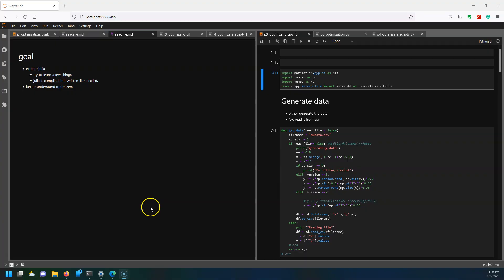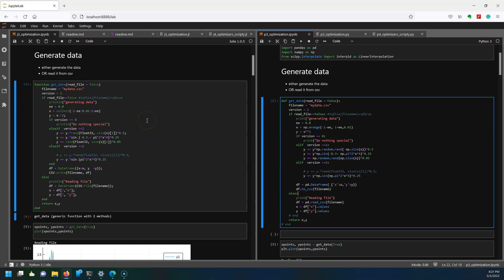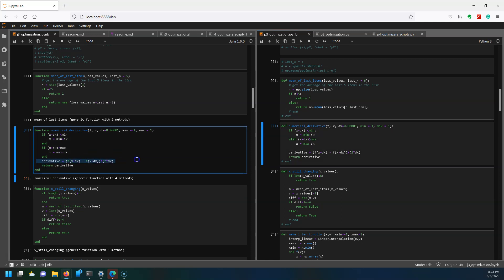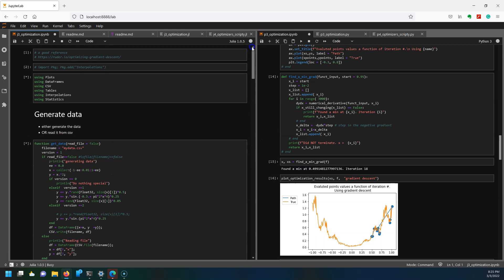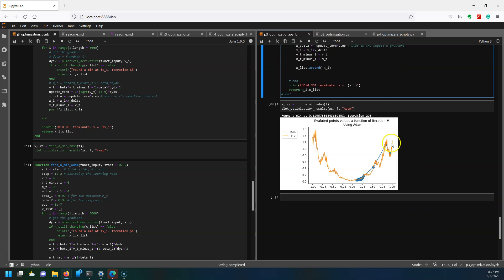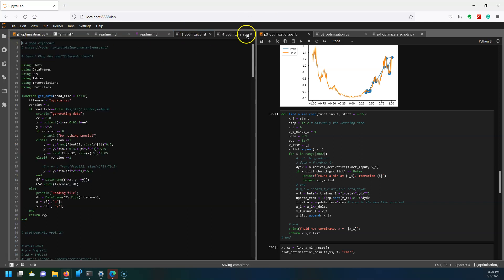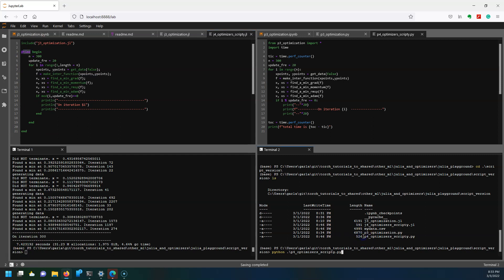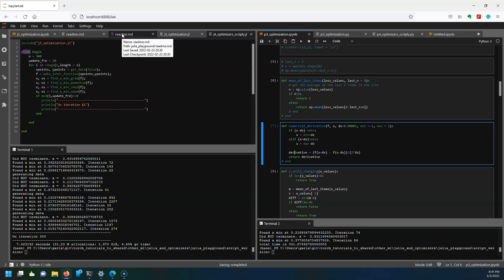Speed race: Julia vs. python. Who will win??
Demonstration of optimizers coded in both Julia and python in jupyter notebooks. Then, run the same code as a script to see which is faster.